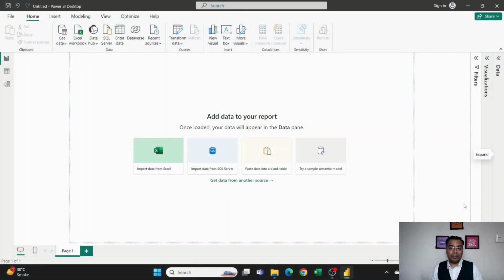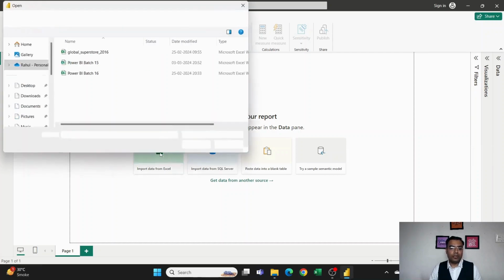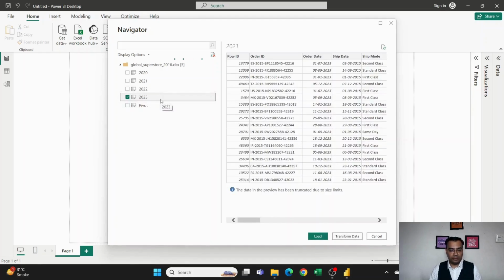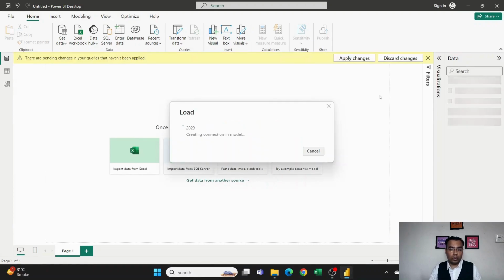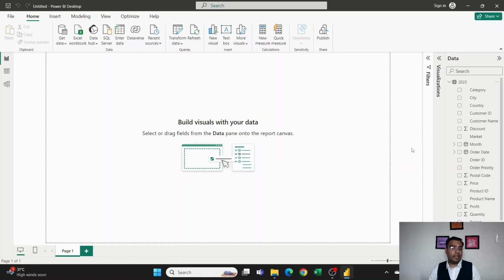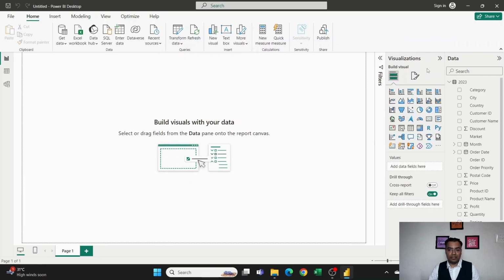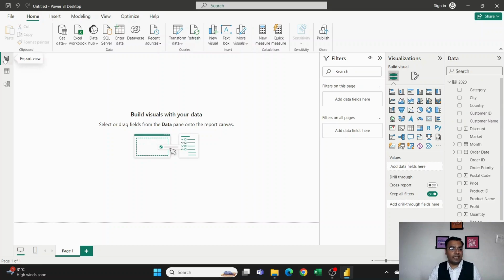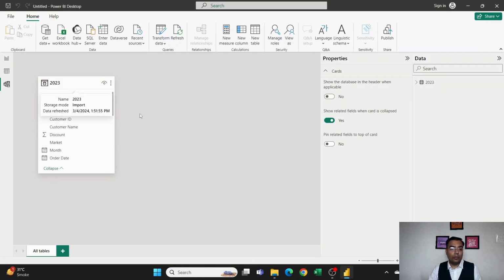How to Upload Data in Power BI Like a Pro! 📊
Mastering Power BI: How to Upload Data Like a Pro! 📊 | Data Geeksters

Welcome to Data Geeksters! 🎉 In this video, we'll take you step-by-step through the process of uploading data into Power BI. Whether you're a beginner or looking to sharpen your skills, this tutorial is packed with practical tips to help you get your data into Power BI quickly and efficiently.

What You’ll Learn:
✅ Setting up Power BI for the first time
✅ Importing data from Excel, CSV, SQL Server, and more
✅ Best practices for data preparation and transformation
✅ Tips for maintaining data quality and integrity

Power BI is an essential tool for data enthusiasts and professionals. By the end of this tutorial, you'll be confident in your ability to upload data and start creating stunning visualizations and insightful reports. Don't miss out on these expert tips and tricks that will save you time and elevate your data projects!

Share your thoughts and let us know what topics you'd like us to cover next.